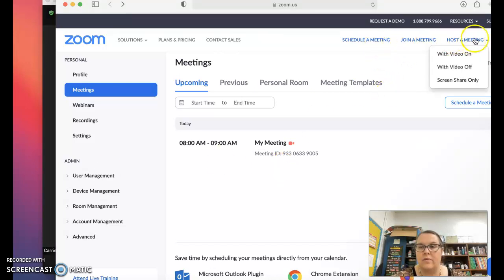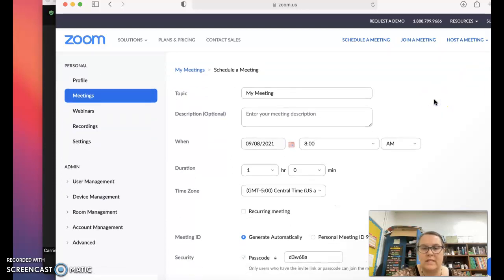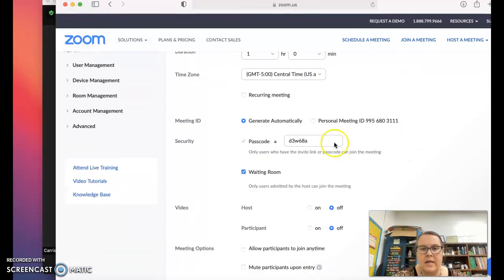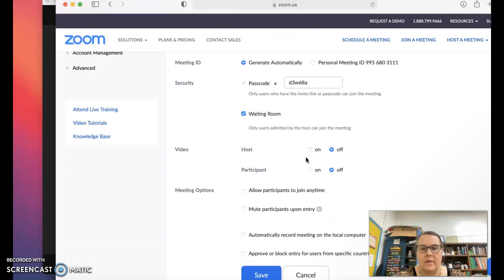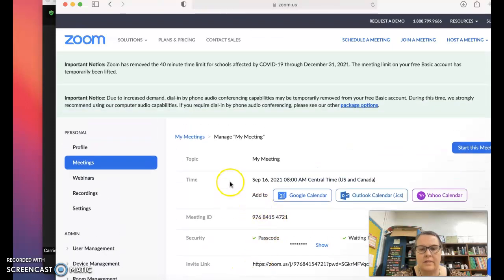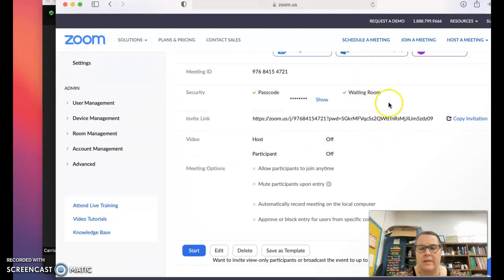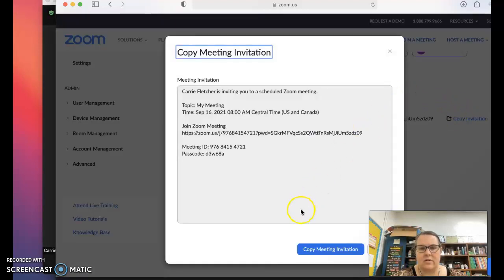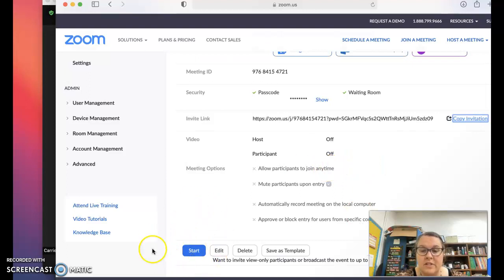Scheduling a Zoom meeting